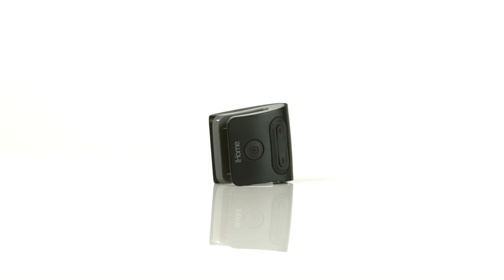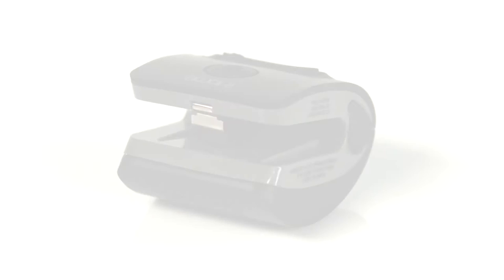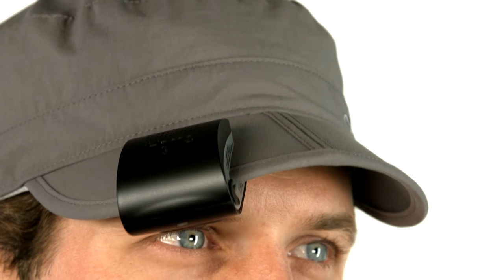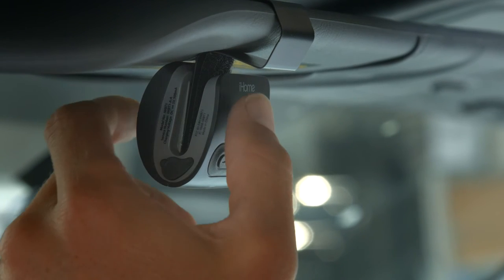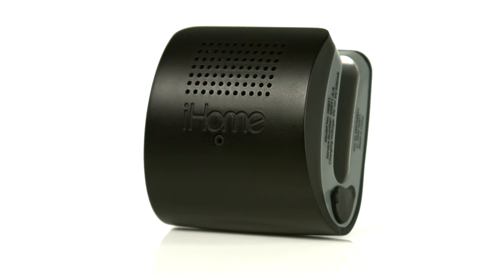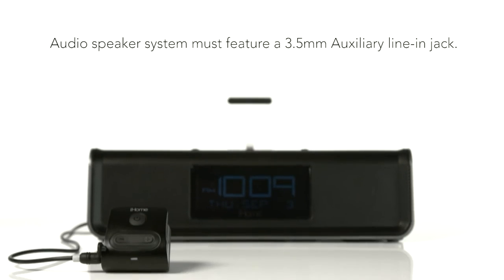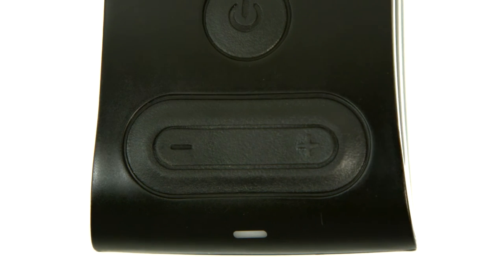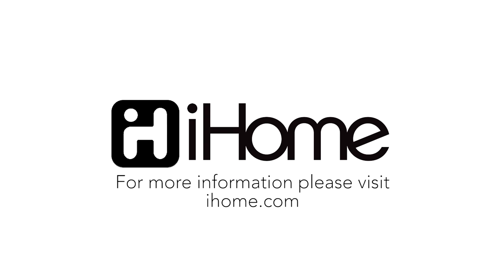WBT1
Bluetooth Mini Speaker with Speakerphone
Handsfree is the way to be and the iWBT1 lets you answer and end calls and stream wireless digital audio via Bluetooth from your iPhone, iPad, Android, Windows phone and other Bluetooth-enabled devices. USB jack to charge the unit from any USB power source (cable included). Small size with clip to attach to cap brim, car visor, clothing and more. Drawstring travel pouch included